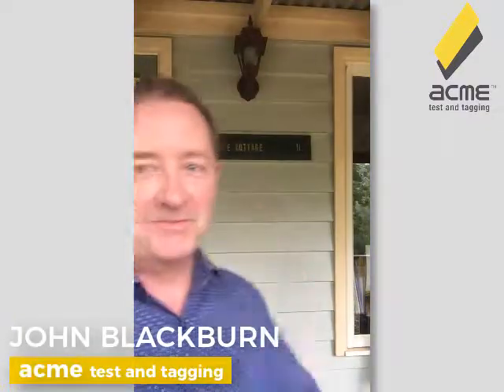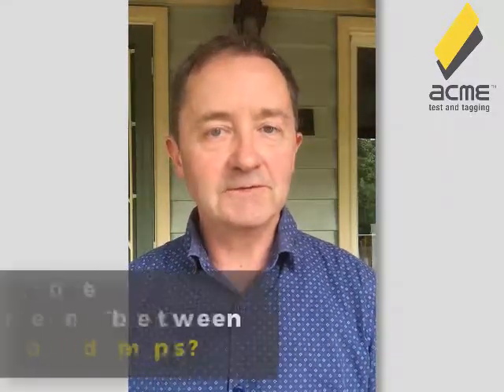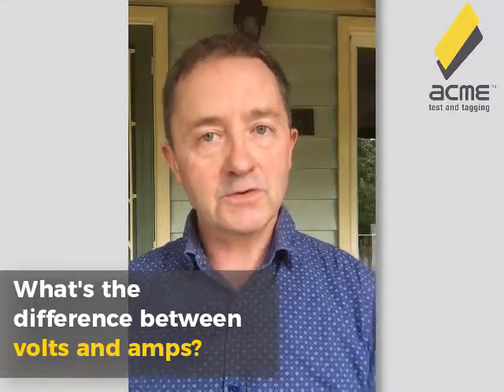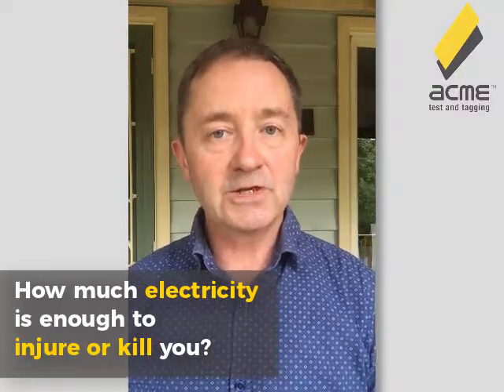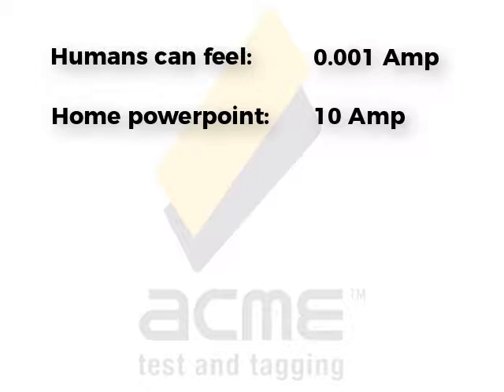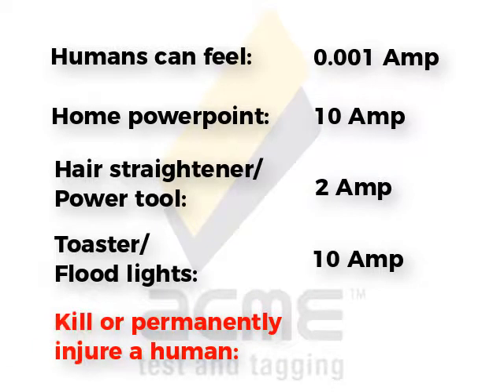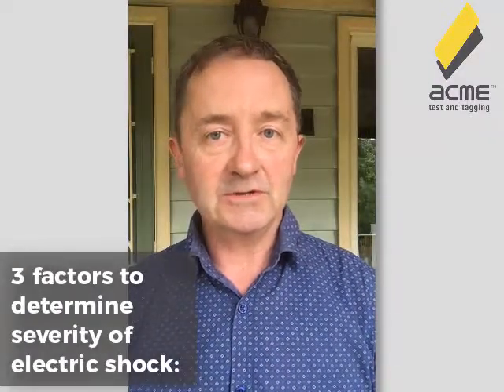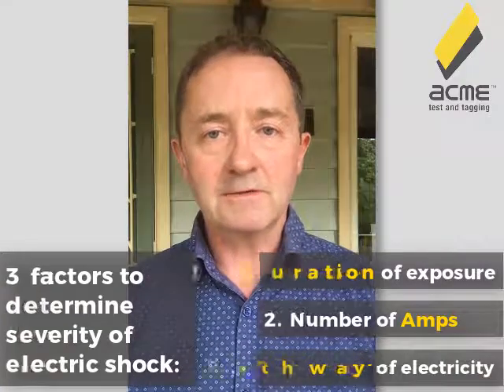How Much Electricity Will Give You A Shock?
How much electricity is enough to give you a shock and how much is enough to kill you? John Blackburn answers these questions and more.